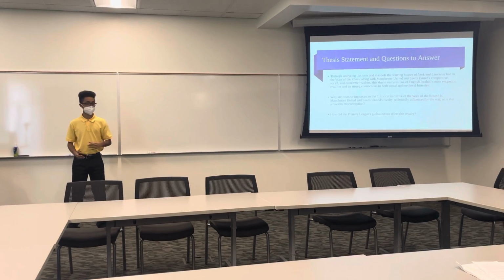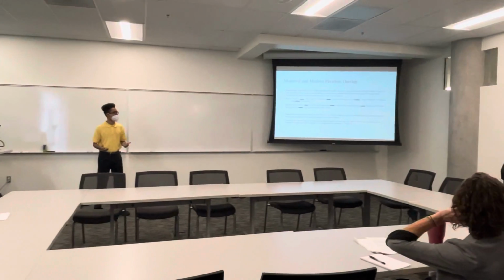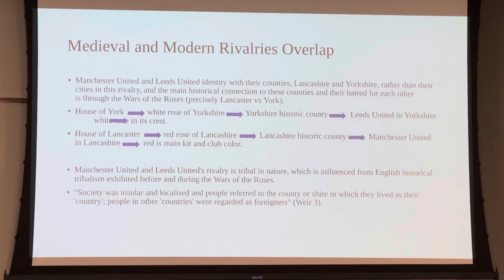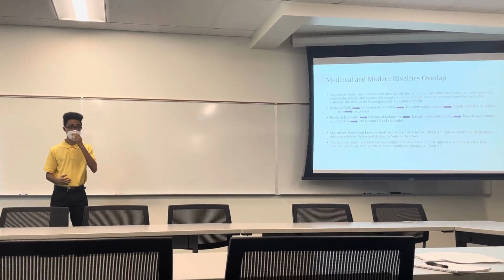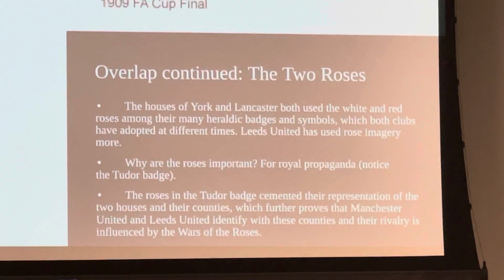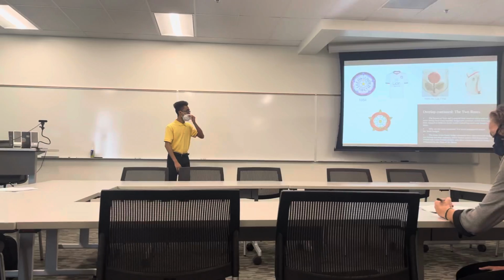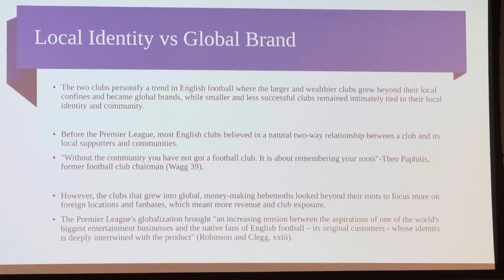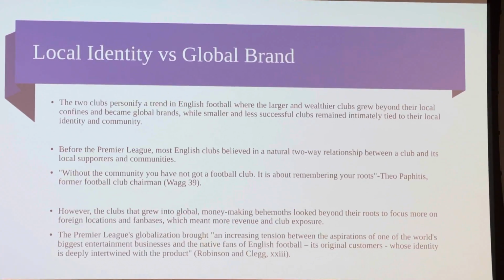Thesis defense 1